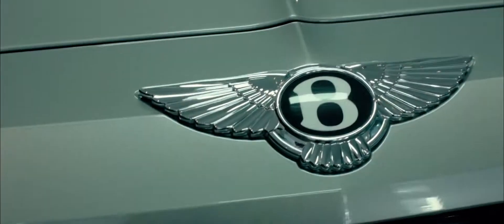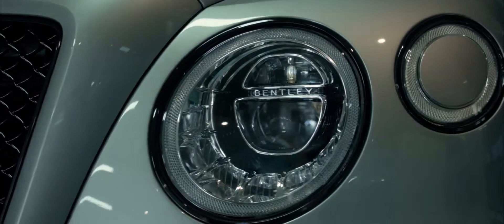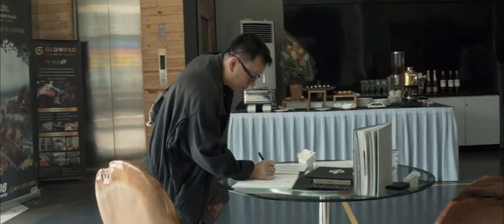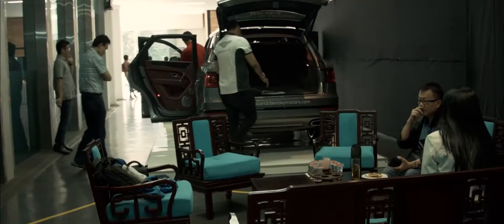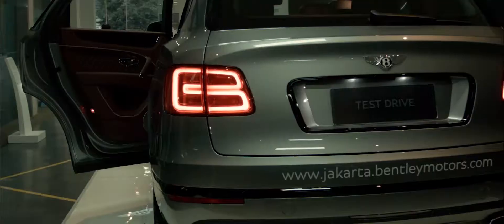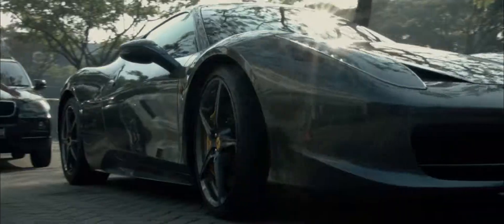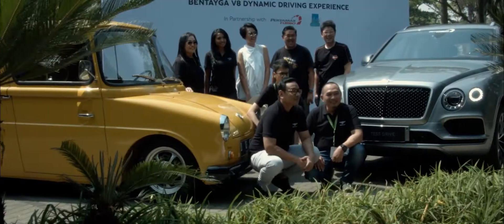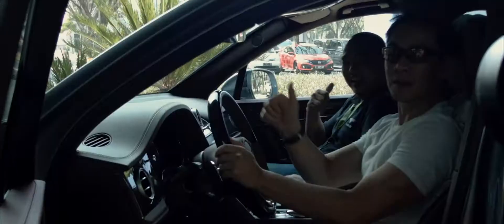Bentayga V8 Dynamic Driving Experience - Bandung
Bentley Jakarta held a driving experience for Bentayga V8 in 3 cities in Indonesia, namely Jakarta on 7th July 2018, Medan on 14-15th July 2018, and Bandung on 28-29th July 2018. This is the first test drive event held for Bentayga V8 in Indonesia, the purpose of the event is to introduce the Bentayga V8 to the Bentley owners and prospects as well the media.

Pertamax Turbo is the official partner in this event, Pertamax Turbo  with RON 98 and lower sulphur content that reach maximum 50 parts per million (ppm), equipped with additive Ignition Boost Formula (IBF), gives low emission and adding the acceleration, that is fit with Bentayga V8.